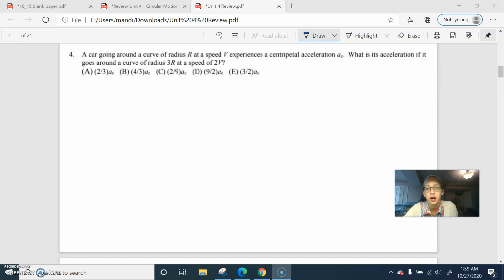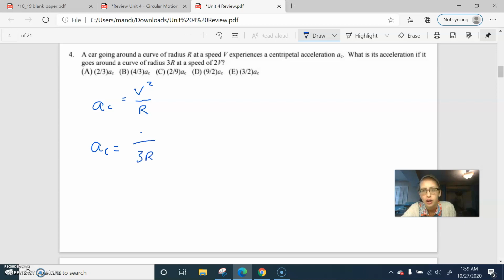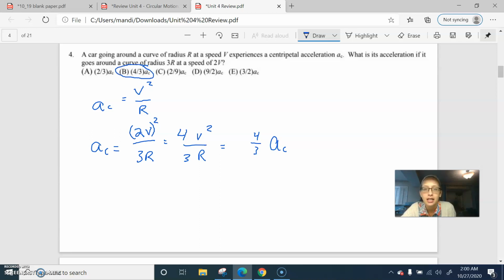A car going around a curve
Centripetal acceleration problem.   A car going around a curve.